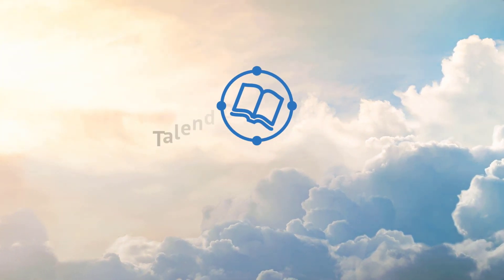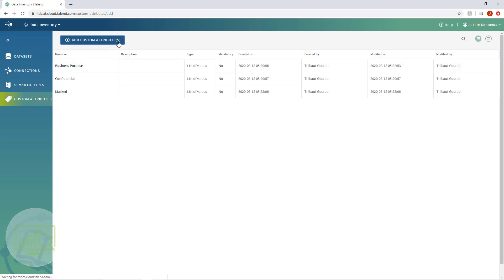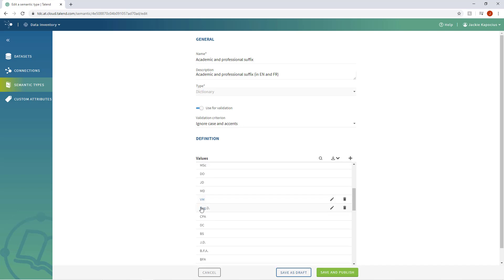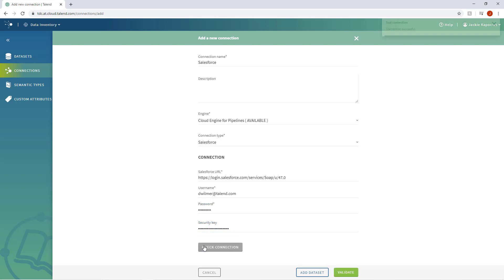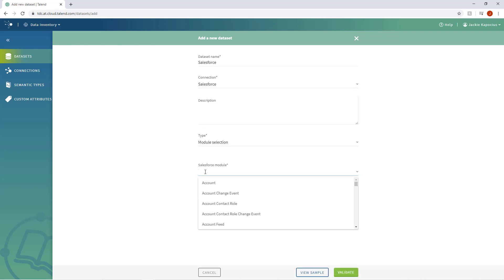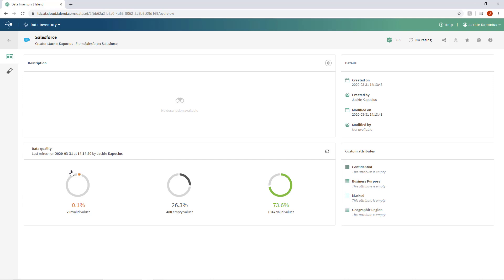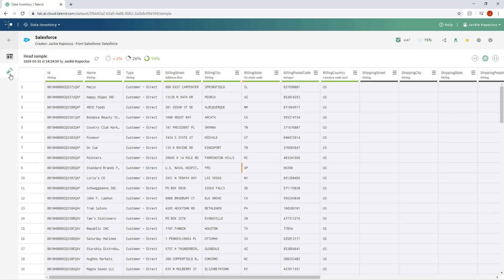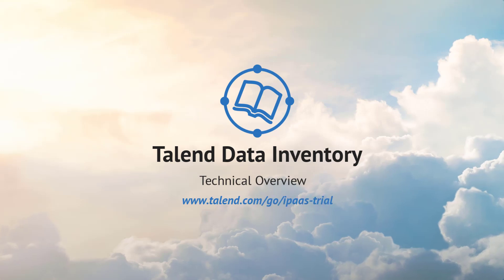Talend Data Inventory – Technical Overview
Let me introduce Talend Data Inventory: the latest addition to Talend Data Fabric. In this video I will give you a quick tour around Talend Data Inventory so you can begin utilizing its many features within your organization.